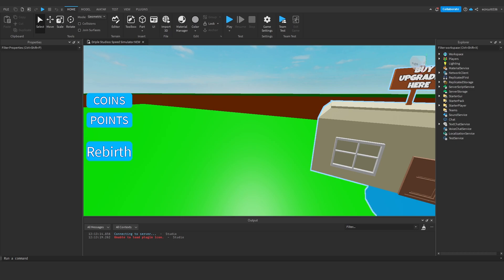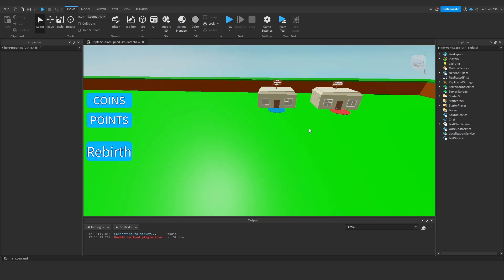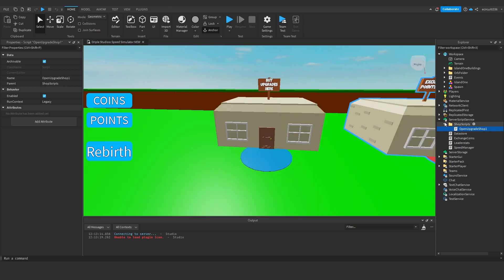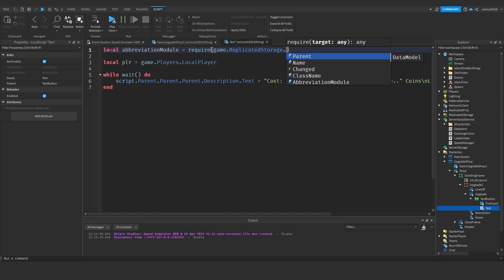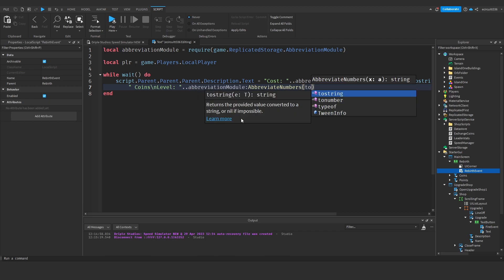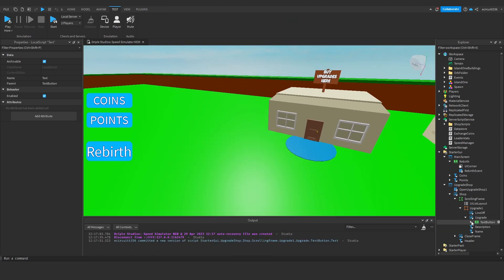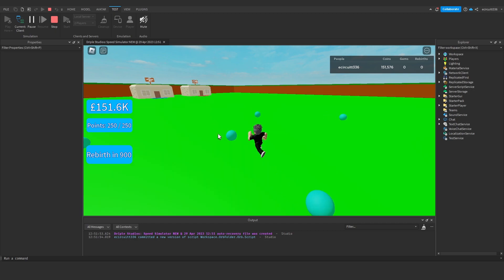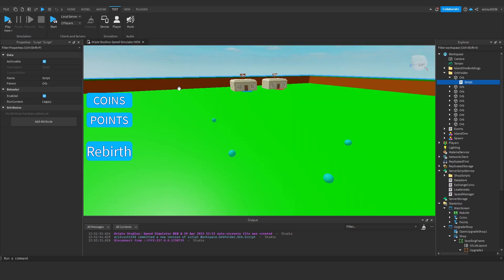Roblox Studio: How to Make a Speed Simulator | Part 10 | Stamina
In this video, Ethan will show you how to make a stamina system for your ROBLOX speed simulator.

-- TIMESTAMPS --

00:00 - Introduction
00:38 - Quick Fixes
03:49 - Creating Stamina
07:15 - Displaying Stamina
08:10 - Limiting Points
10:30 - Fixing Orbs
15:10 - Conclusion

-- SOCIAL MEDIA --

-- SCHEDULE --